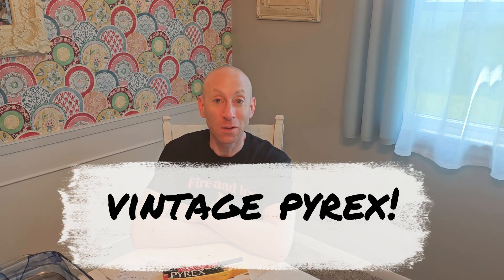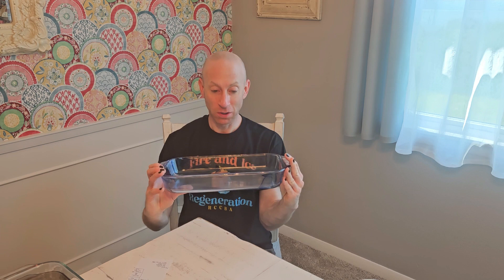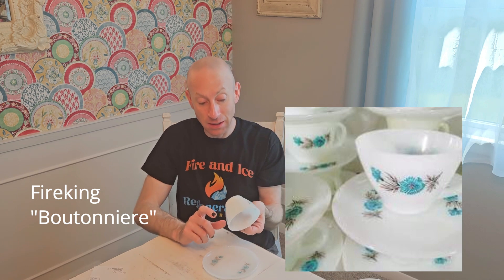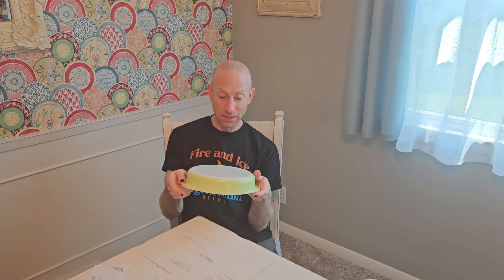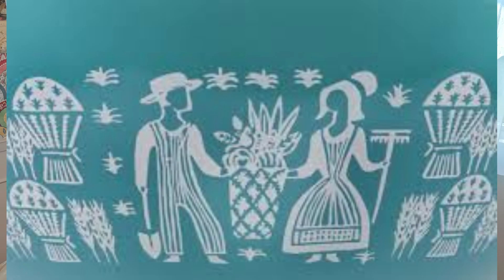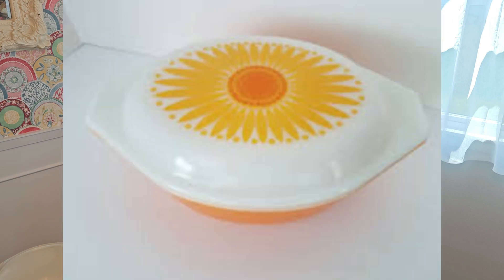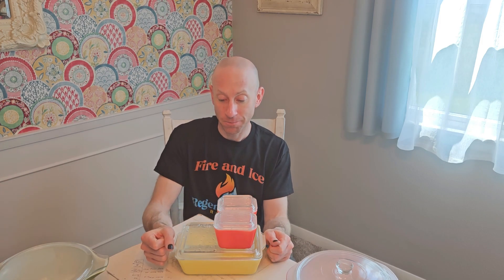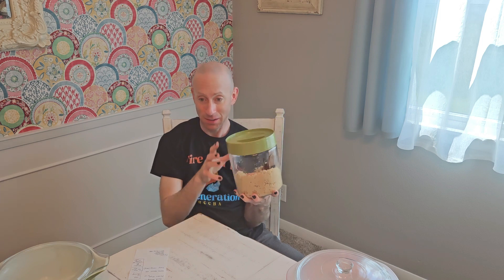Let's Take a Tour of My Pyrex Collection!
We'll talk about Pyrex colors, patterns, and pieces...old and new; lids, sizes, and hard to find... Let's chat about my collection and other fun tidbits!  :0)